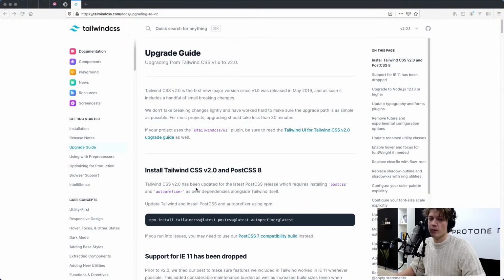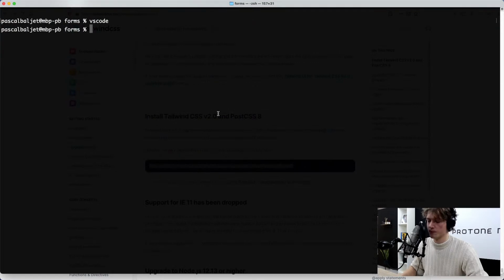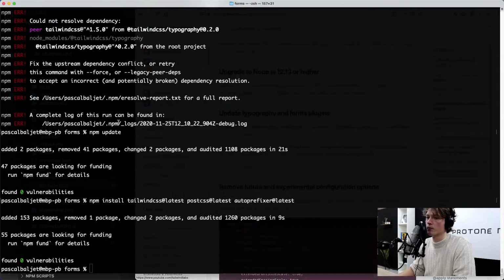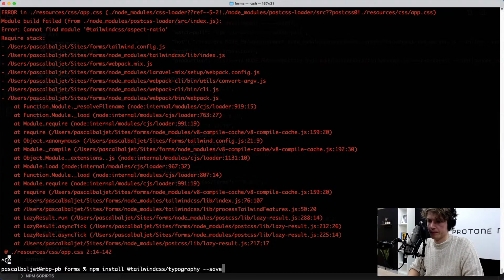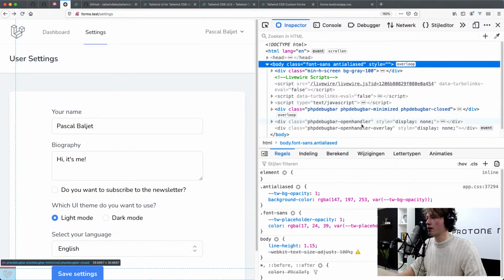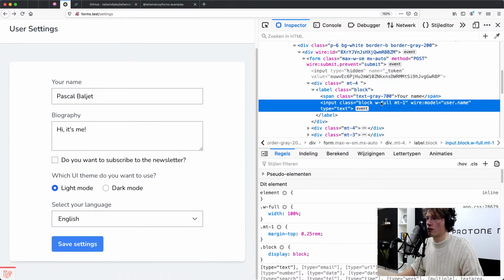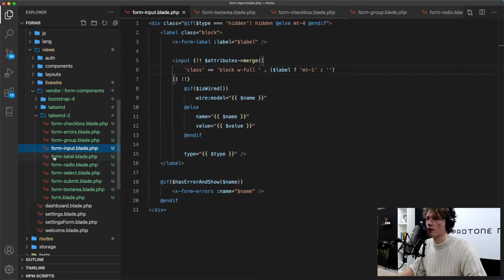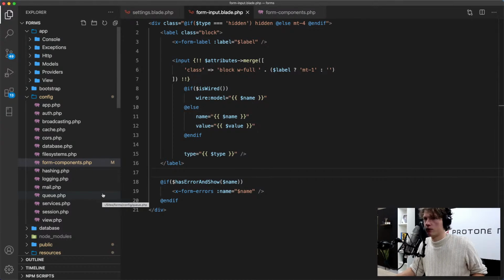[Live Coding Session] Upgrading Laravel Form Components to Tailwind CSS 2.0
0:27 App demo + recap of last week
5:34 Upgrade Tailwind CSS 1.0 to 2.0
22:17 Upgrade Form Components package
35:10 Recap